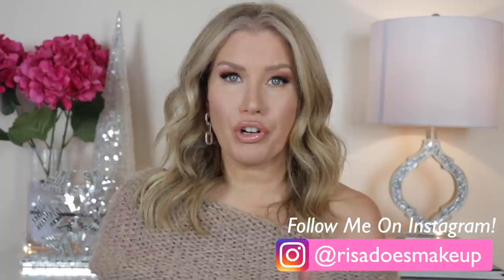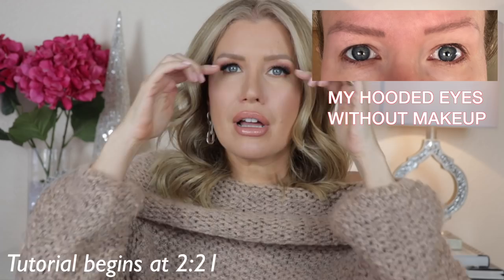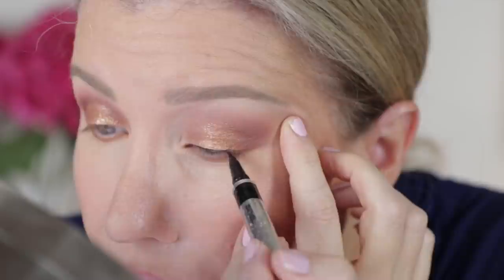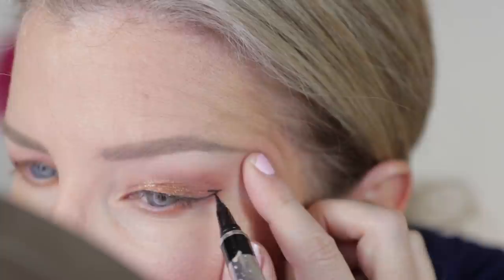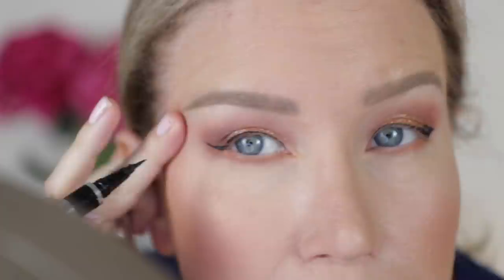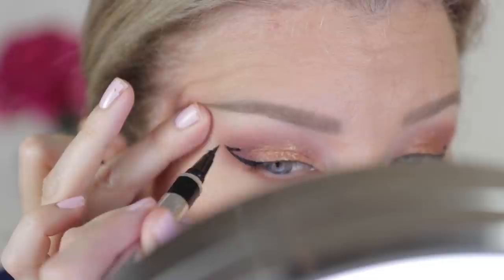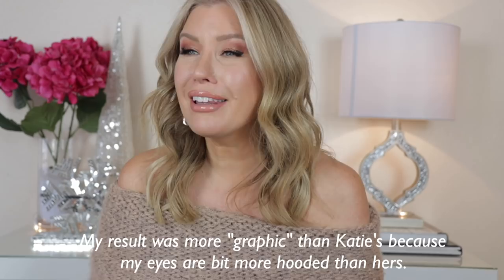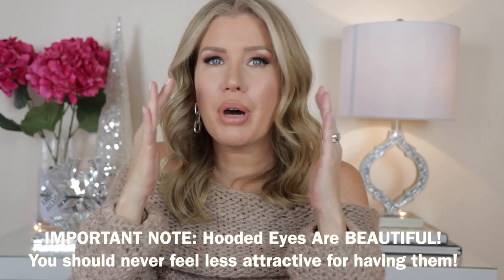GAME CHANGING WINGED EYELINER TRICK FOR HOODED OR AGING EYES (New Technique From A Pro MUA)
I couldn't resist sharing this really cool eyeliner trick I learned from Pro MUA Katie Jane Hughes (@katiejanehughes on Instagram and @katiejanehugheswastaken on Tik Tok). I know many of my subscribers aren't on Tik Tok and would miss out on seeing this unique graphic liner look. This winged eyeliner look is not for everyone- the application and end result do take some getting use to. Personally I am loving it, and I think with more practice I can make it perfect!
Please give the video a thumbs up if you enjoyed it! xoxo Risa

TUTORIAL BEGINS AT 2:21

My sweater is a TJ Maxx find from  couple of years ago.

Uncommon James
Kendra Scott